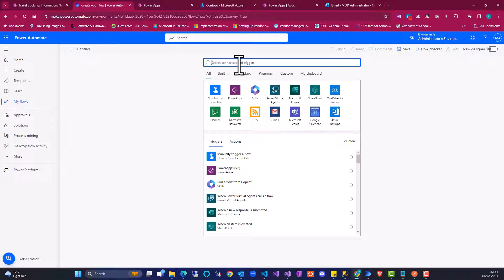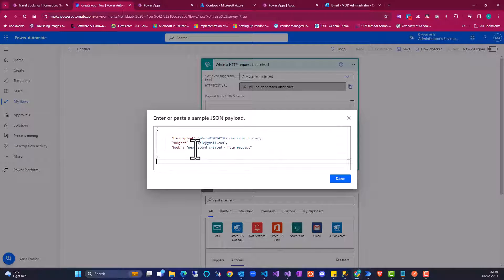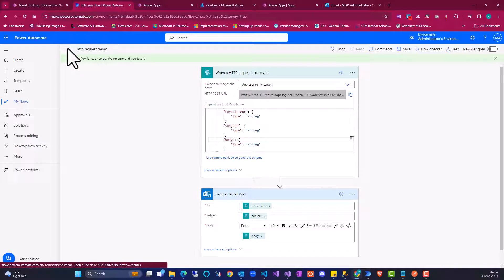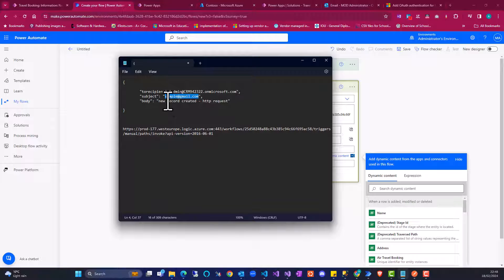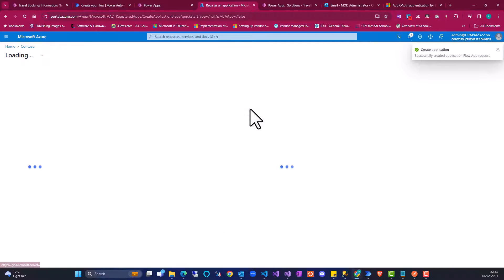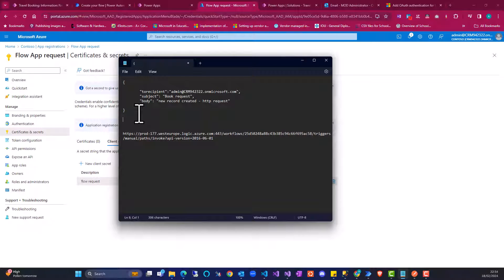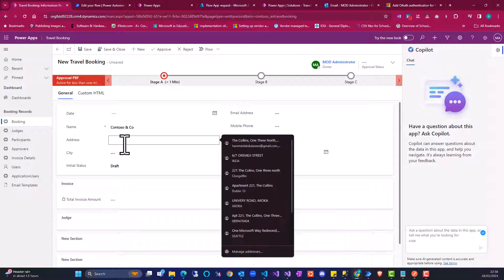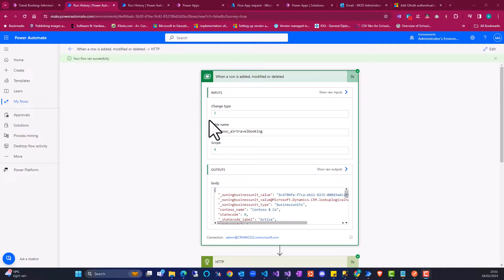Using Power Automate to invoke Web API When a HTTP request is received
In this video we demo how to use Power Automate to invoke Web API with HTTP request.